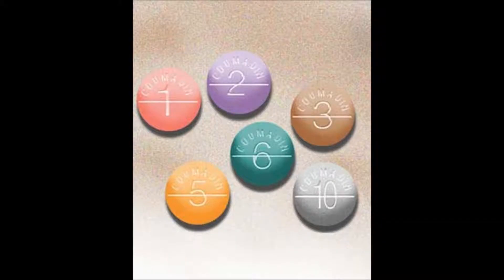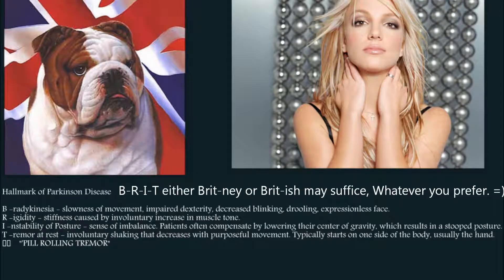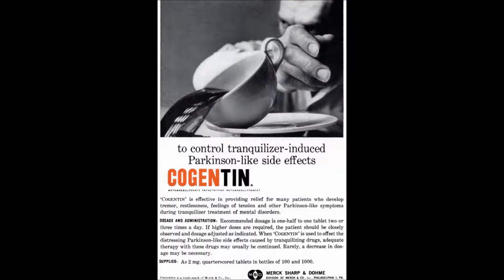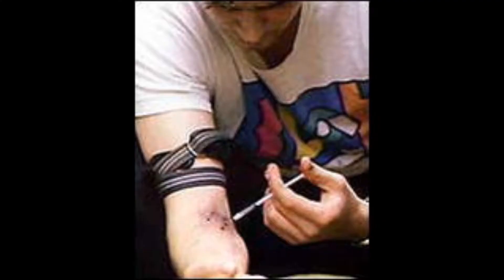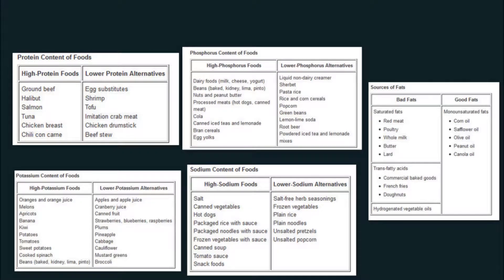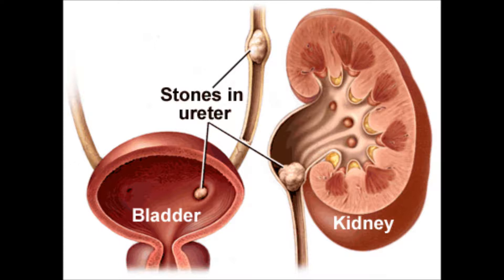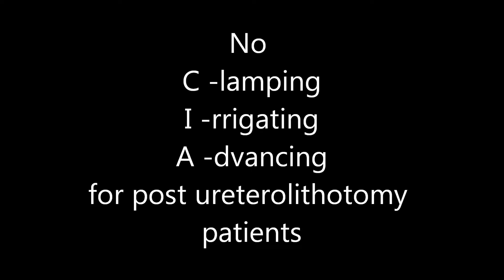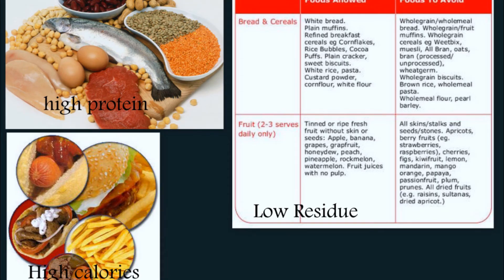NCLEX RN Tough Questions, Coumadin, Chronic Renal Failure, Parkinsons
Coumadin, Chronic Renal Failure, Parkinsons, Ureterolithotomy, chron's, Narcotic abuse
NCLEX Question, nursing exam, nclex review
nclex practice questions, free nclex questions